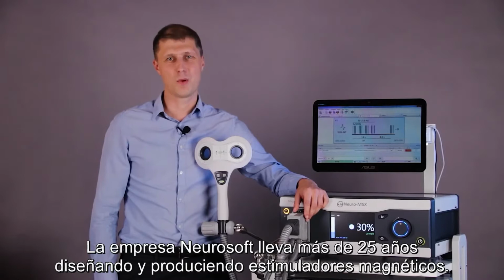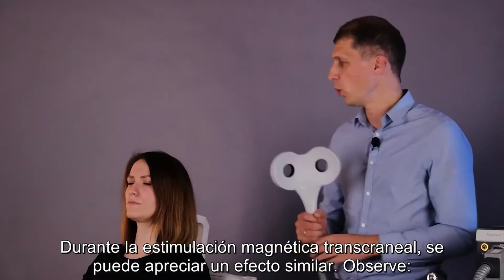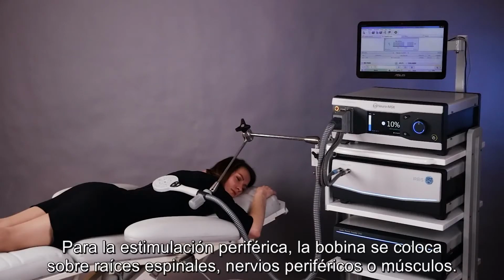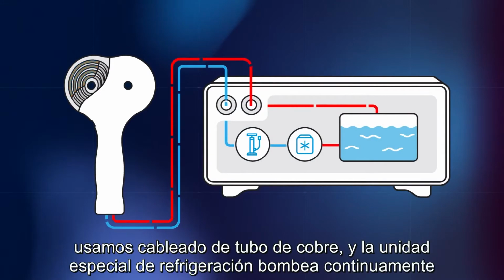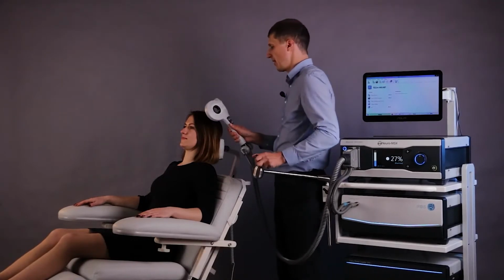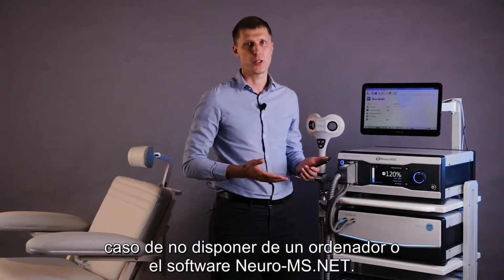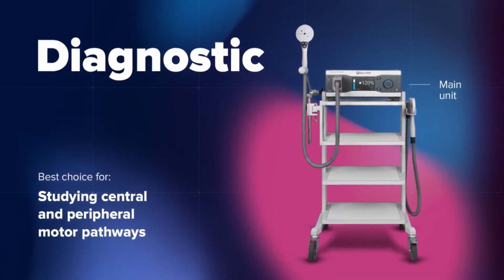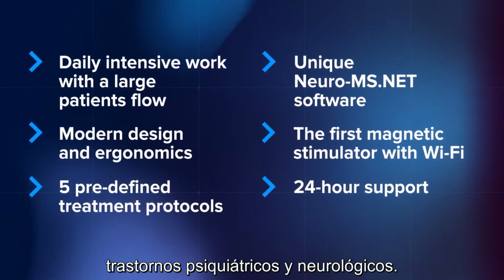Tratamiento eficaz de trastornos psiquiátricos y neurológicos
Presentación del Estimulador Magnético Transcraneal NEURO-MSX.
Nueva generación de estimuladores más rápidos y confiables, combinación perfecta de alta capacidad y diseño elegante.
Modo de estimulación magnética repetitiva para la terapia en distintos trastornos psiquiátricos y neurológicos.

La estimulación magnética transcraneal (EMT) es una técnica no farmacológica confiable para el tratamiento de la depresión. Como muestran los ensayos clínicos, el número de respondedores a la terapia con TMS en pacientes resistentes a los antidepresivos es de aproximadamente el 50%. Entonces, dependiendo del tipo de depresión, la remisión se alcanza en cada segundo por paciente.

La estimulación magnética también se utiliza con éxito para la rehabilitación de pacientes con accidente cerebrovascular y para el tratamiento de pacientes con otros trastornos neurológicos y psiquiátricos.